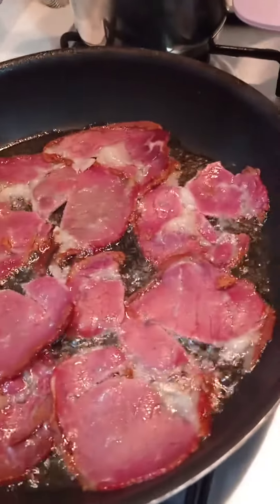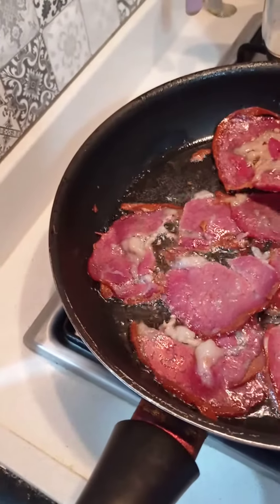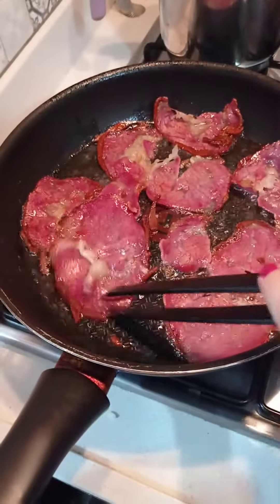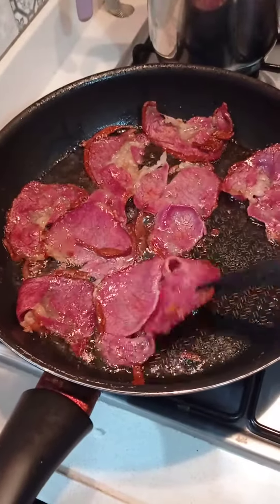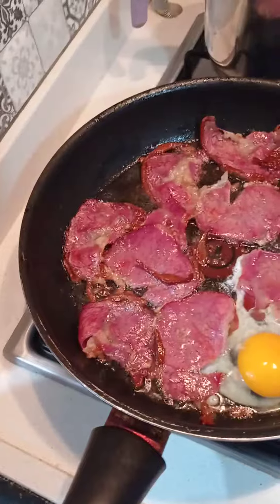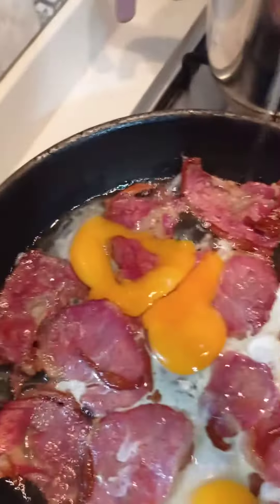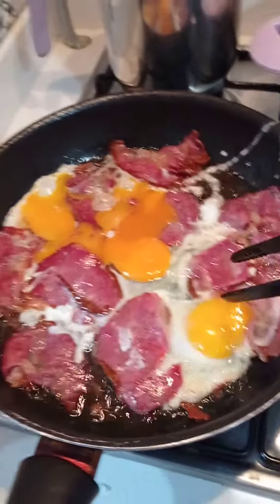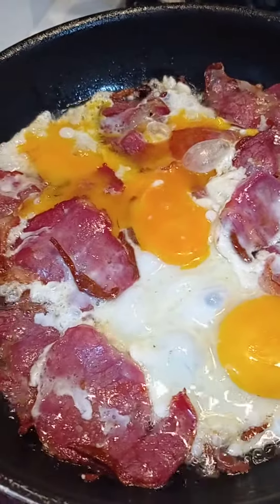Pastırmalı Yumurta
Malzemeler ;

Pastırma
Yumurta